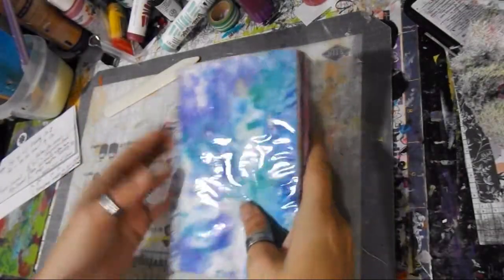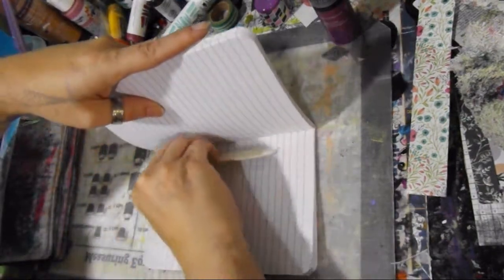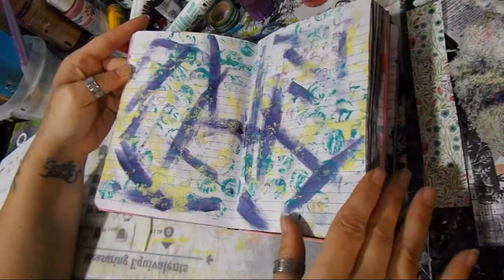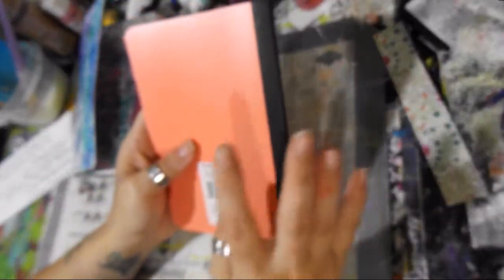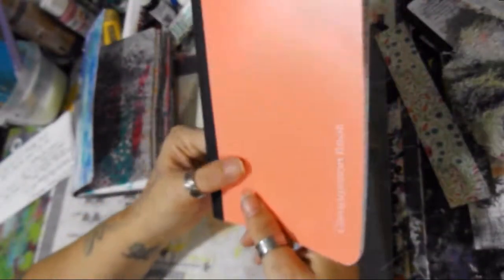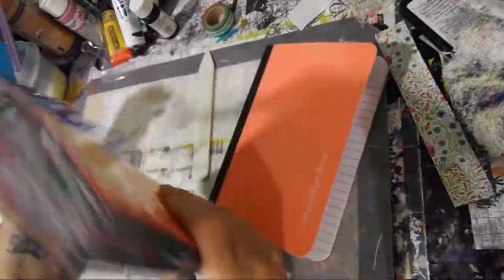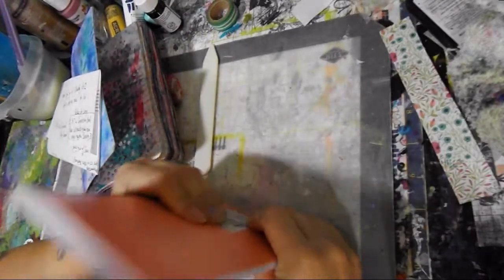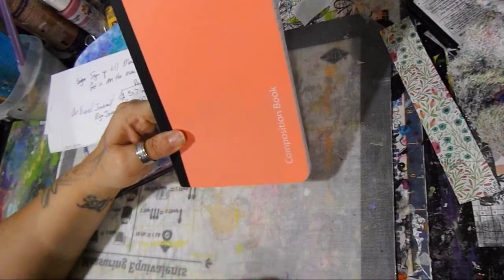Art It Out, Art Friend Swap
Octobers art swap for my face book group Art It Out.

My Etsy Store ReJournalFinds